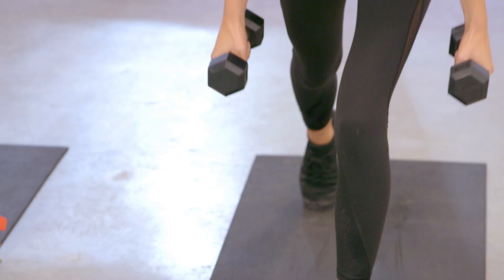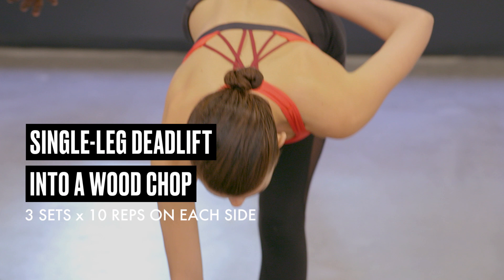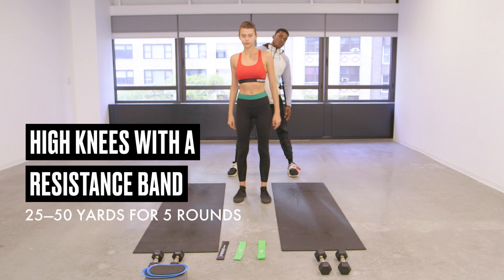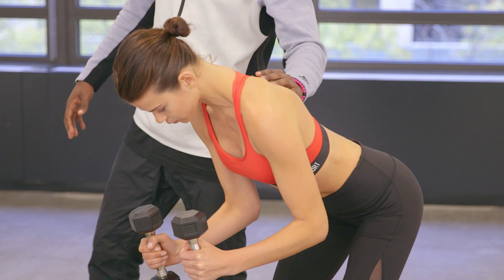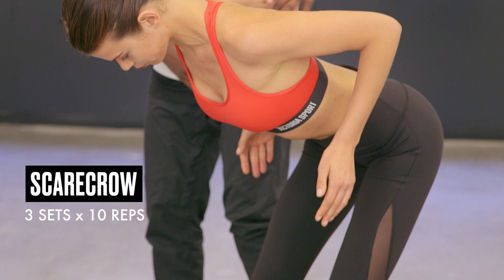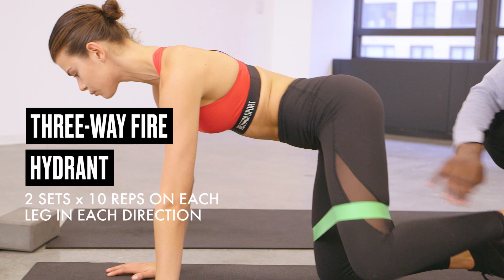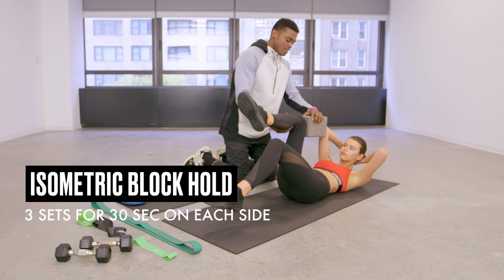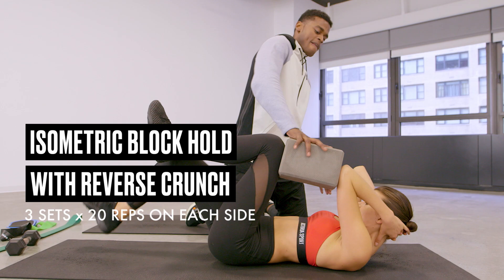How Georgia Fowler Trained for the Victoria's Secret Fashion Show | ELLE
The Victoria's Secret Fashion Show: it came, it saw, it made us want to get in shape. Get an early start on 2018 fitness goals and workout with VS model Georgia Fowler. Tune in as her Nike Trainer, Joe Holder, breaks down moves you can do at home to train like an Angel.